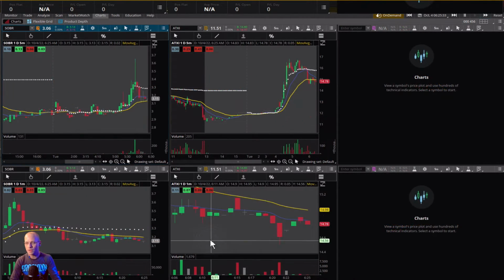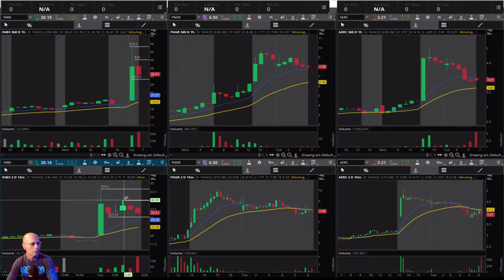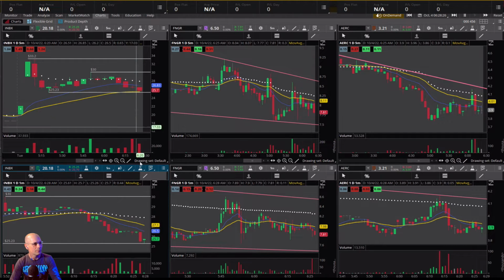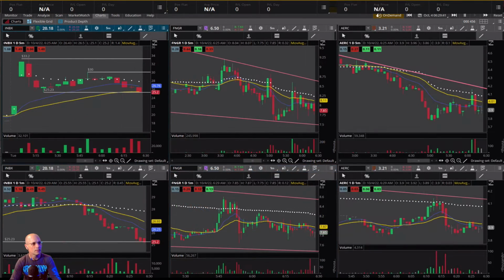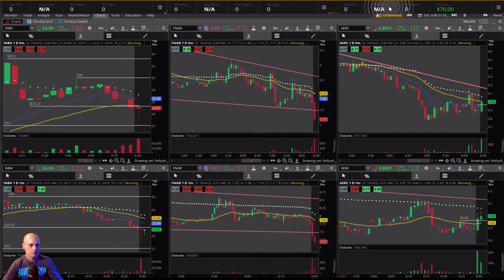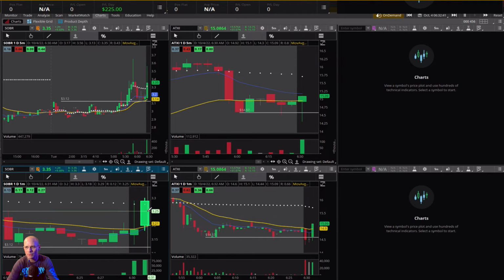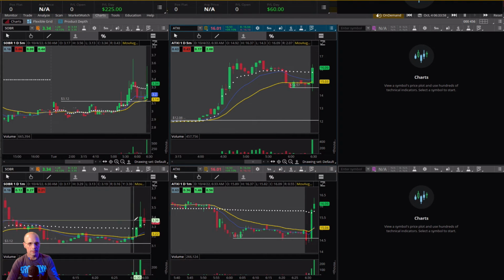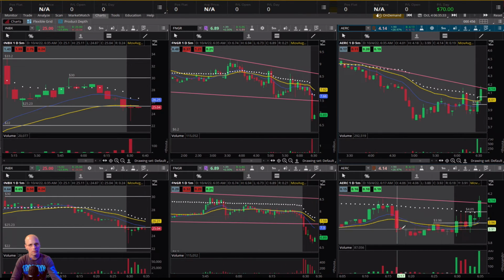Don't watch this. It's just more nerd stuff. - Day 31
This new challenge is called The PreGame. This will be my last simulator challenge this year. My goal here is to practice and prepare for trading in a fully funded account which I plan to do early next year. The PreGame is where everything comes together. It's the last practice exercise before the real game starts. I'll begin with a balance of $30,000 dollars in the account and a starting daily target of 200 dollars. As my account balance grows so will my daily target until I've hit my ultimate daily goal of $4000 dollars per day.